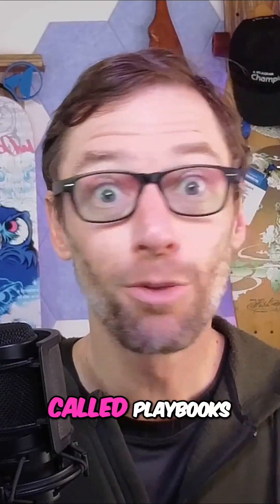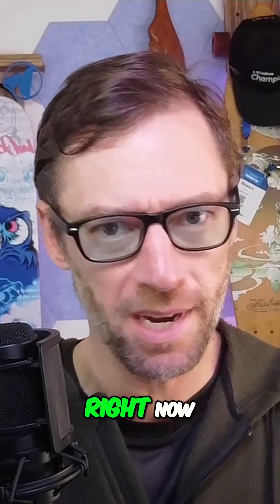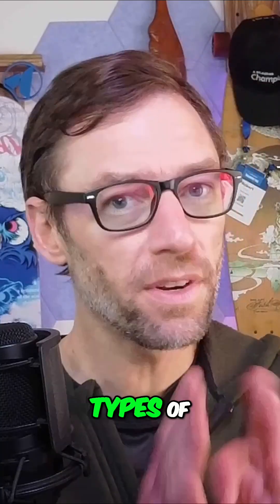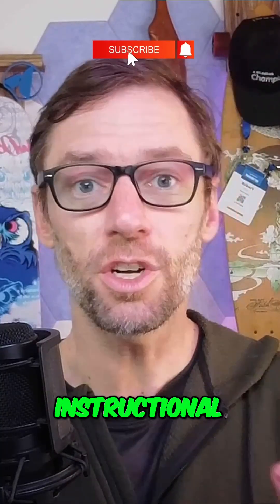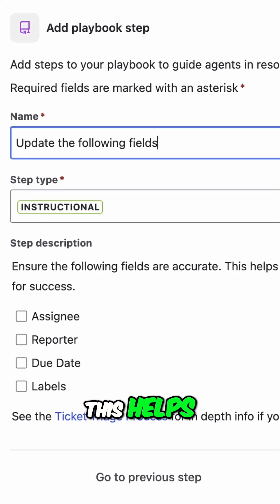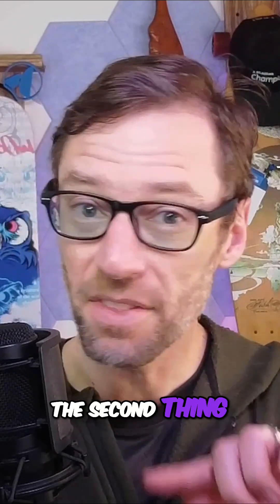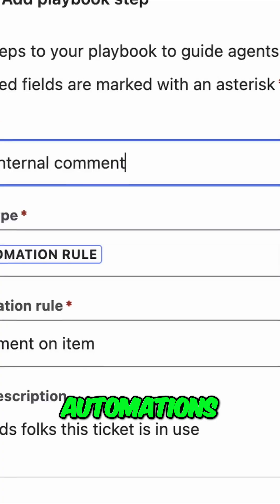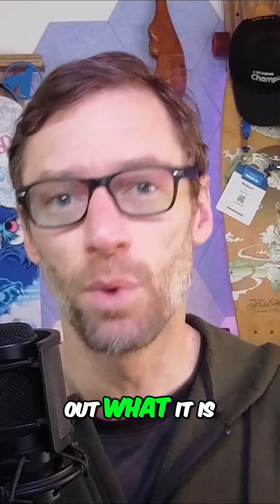Jira Service Management Playbooks: 3 Things You MUST Know!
Playbooks are a new feature in jira service management that let you put information for agents directly on a ticket. These are unique by project and can be displayed on specific request types. This makes it easy to tailor guidance for agents based on the work.

Currently you can have instructional text and automations included in playbooks.

Definitely worth checking out to see how they can m
make it easier for your team to handle tickets.